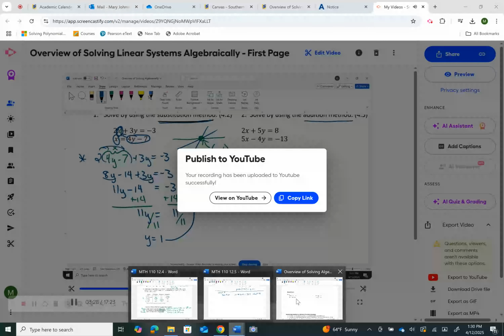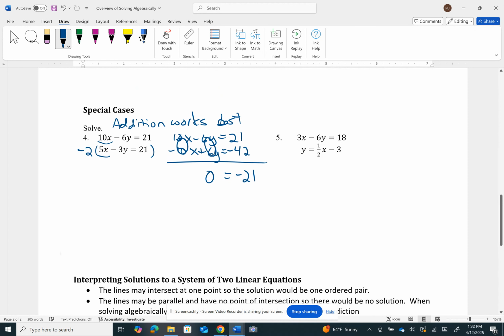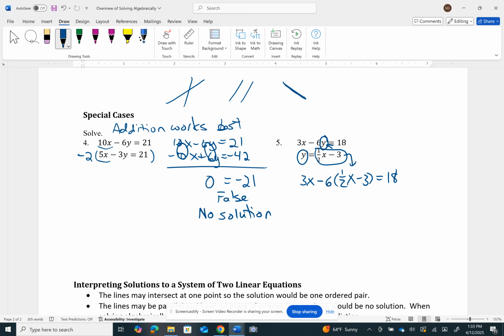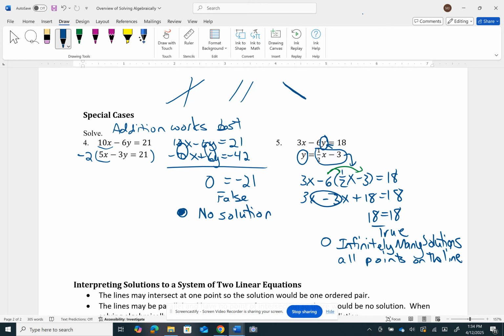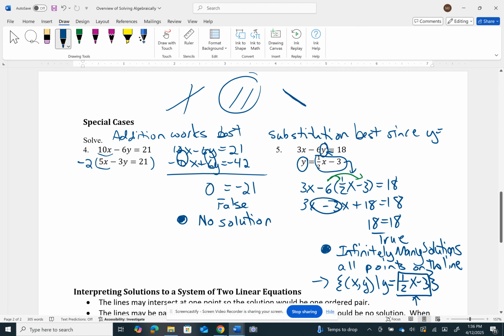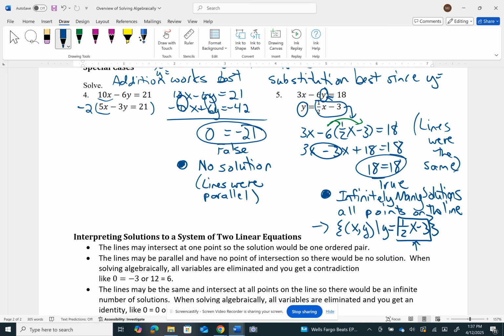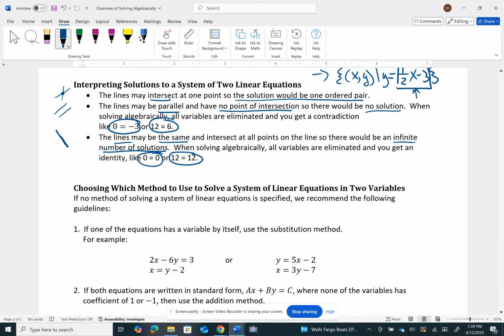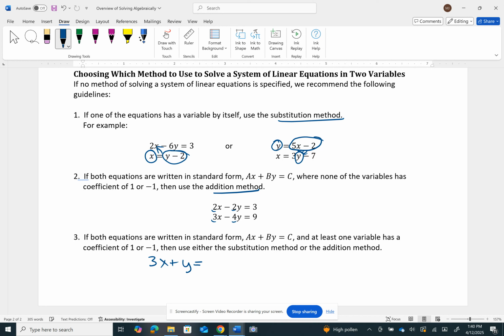Overview of Solving Linear Systems Algebraically - Second Page